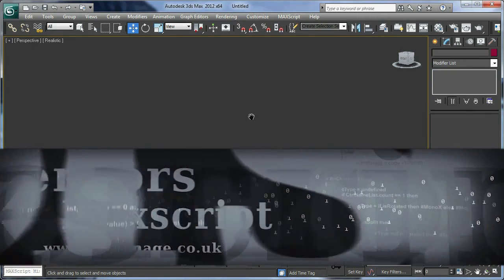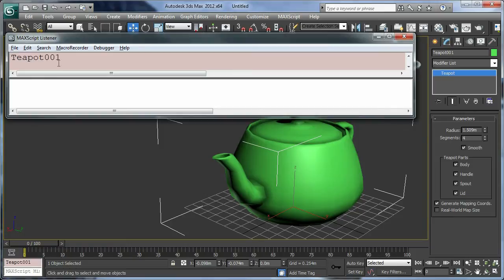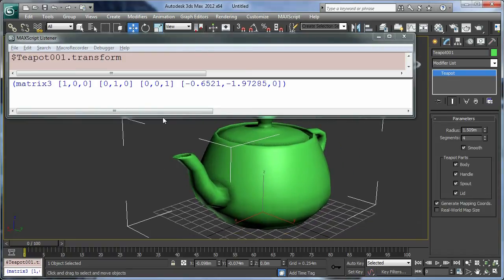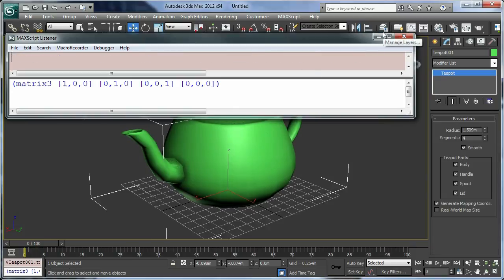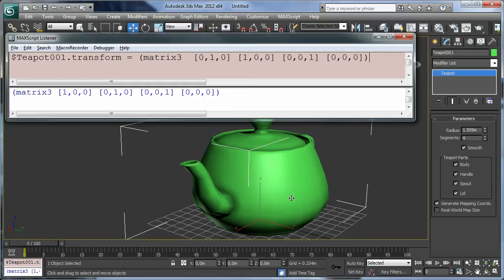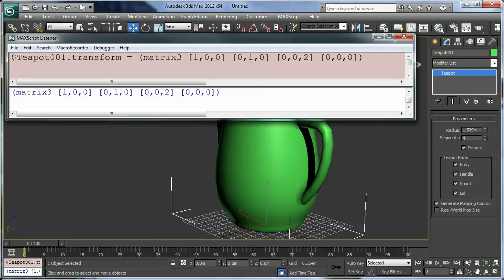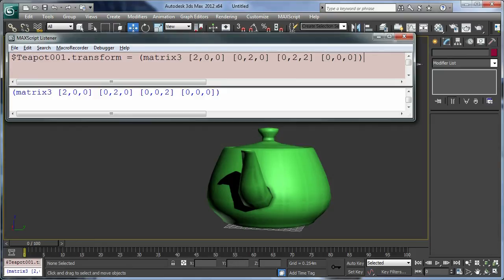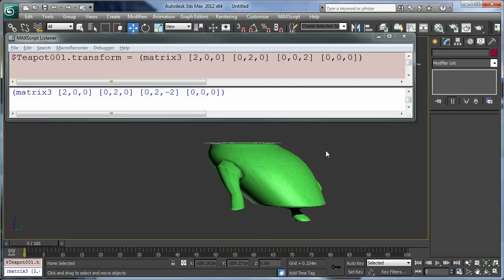maxScript Transforms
A short video to accompany the maxScript tutorial on my website.